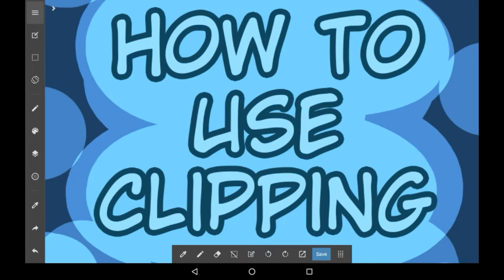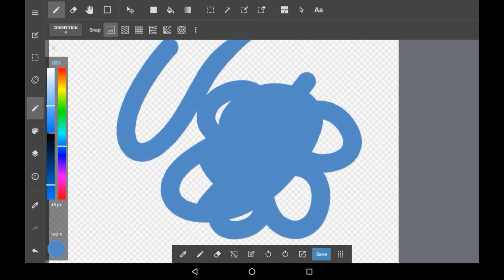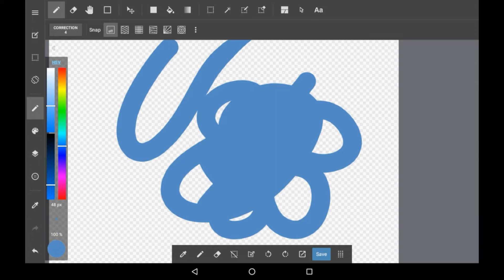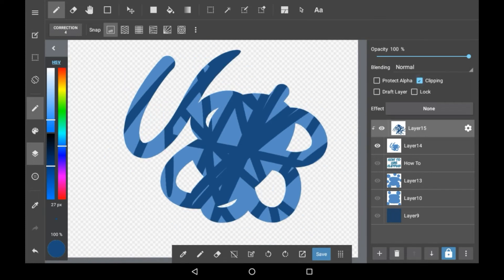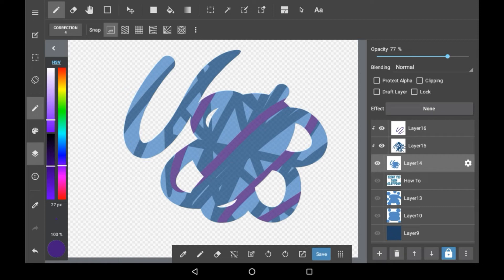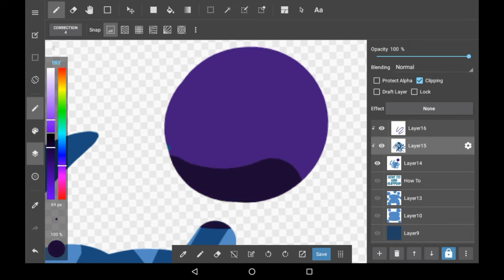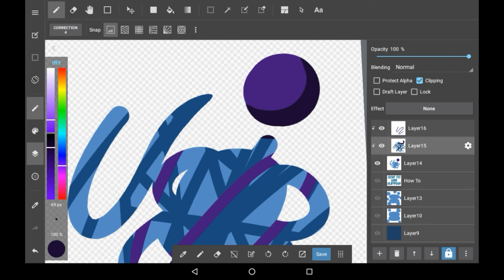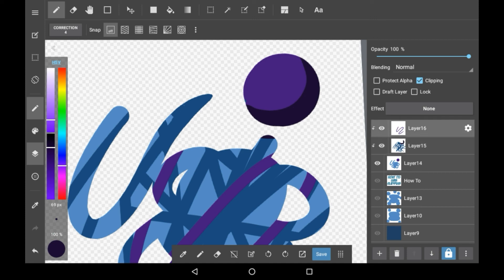How To Use Clipping - Medibang Paint Tutorial!!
Hey guys!! In today's video, I'll be showing you how clipping works in Medibang Paint, and how to use it!! It's pretty easy to use, and once you understand it, it's hard to forget. It's a feature most artists I know use, including myself! I definitely recommend trying to learn it and using it, because it really does make things way easier.

I hope you enjoyed!! If you did, consider supporting!